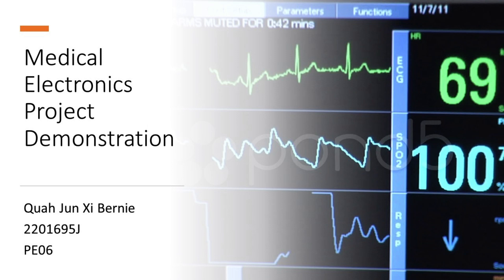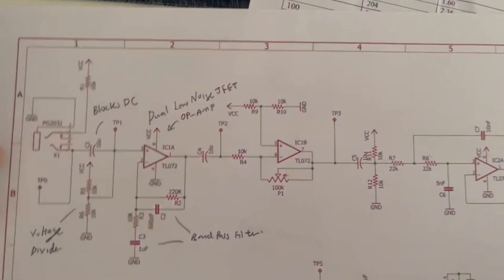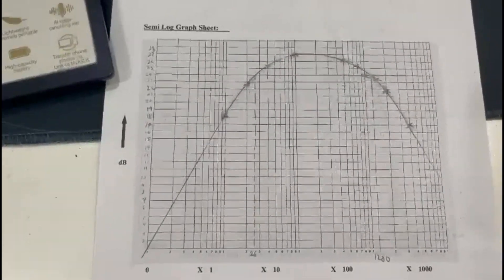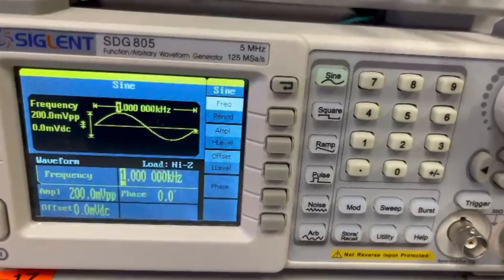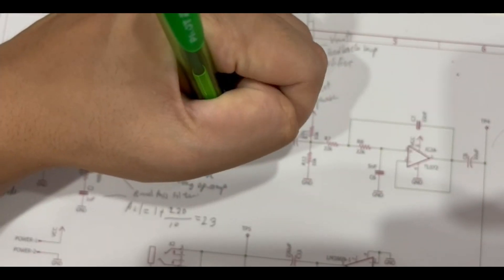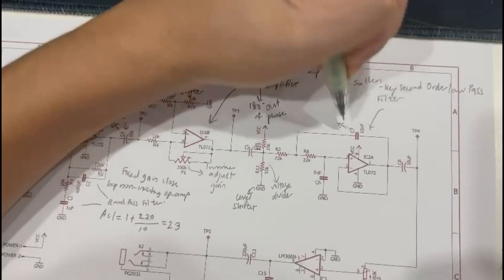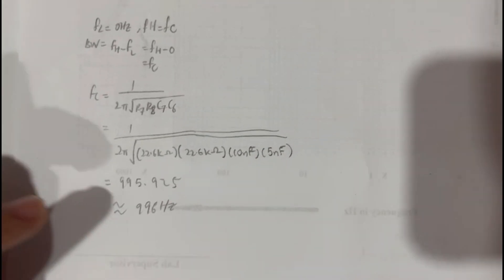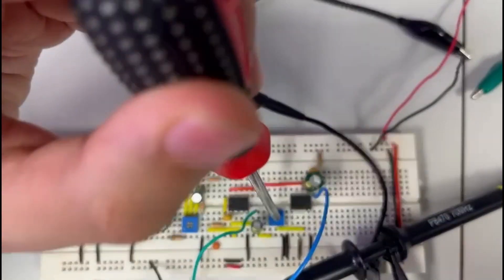Medical Electronics Project